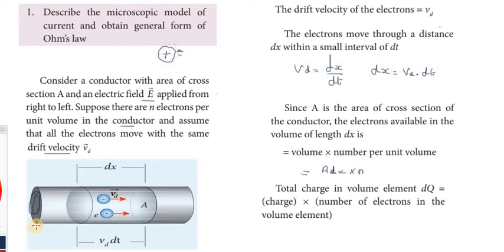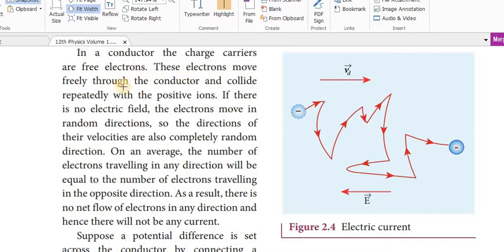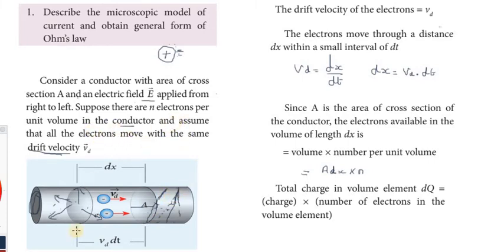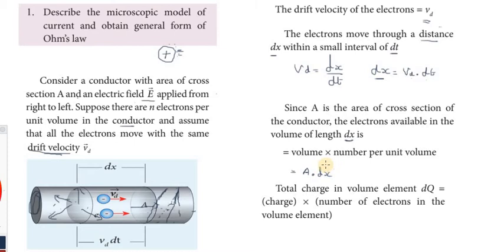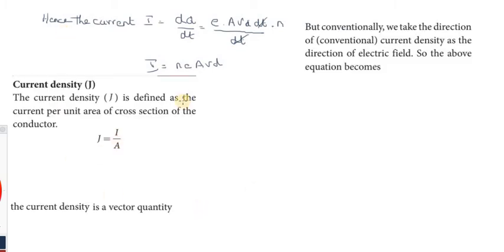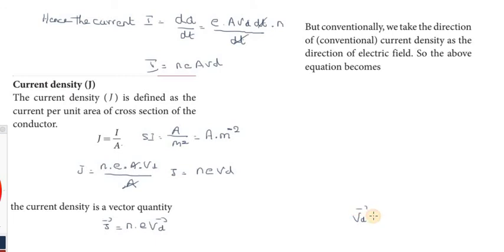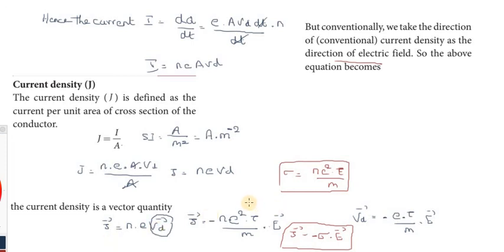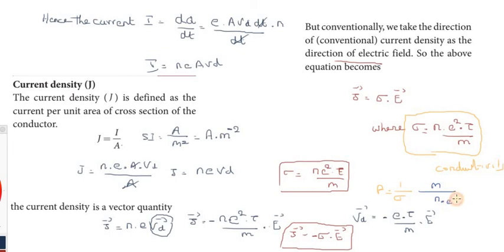Subscribe XII_PHYSICS | Unit_II| L.A.1 |CURRENT_ELETRICITY | TNSCERT | New_Syllabus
Long Answer Explanation Q.No.1

Describe the microscopic model of current and obtain general form of Ohm’s law,